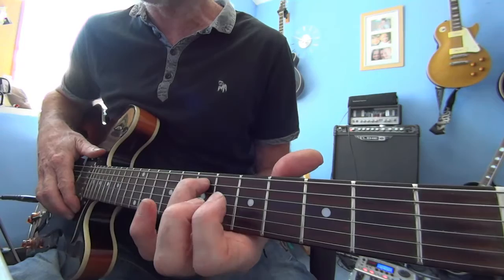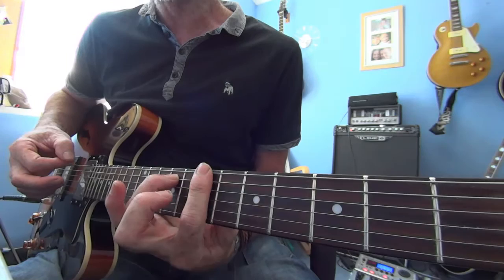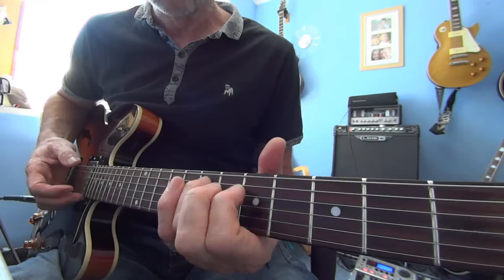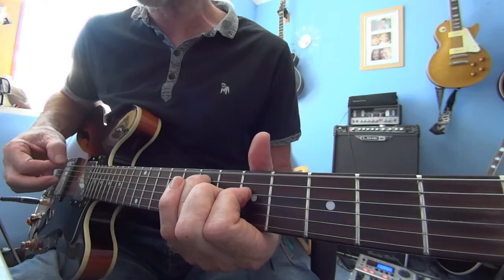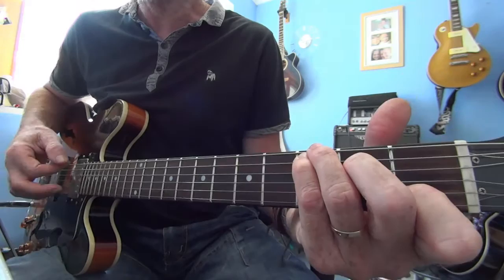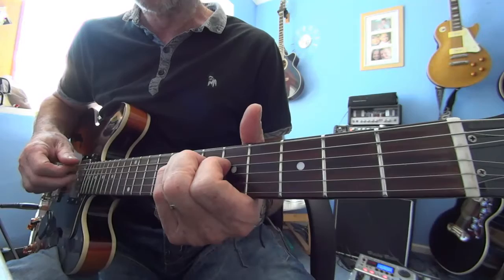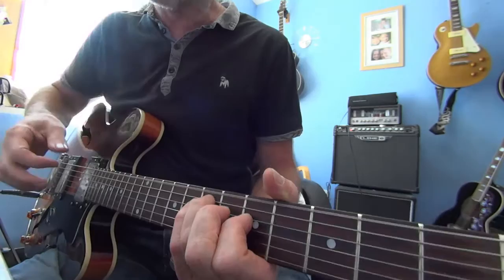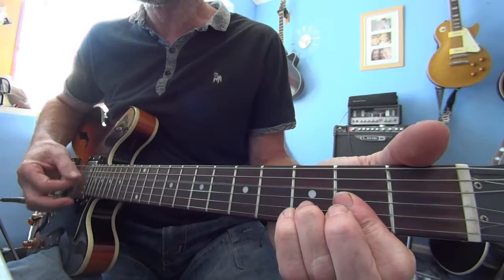The Butterfly Collector - The Jam - Paul weller - easy guitar lesson / tutorial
By The Jam fairly straightforward to play, probably one of the first songs i learnt. So it must be fairly easy.